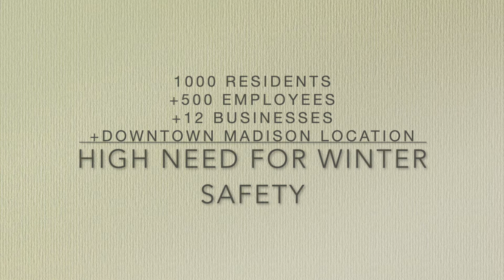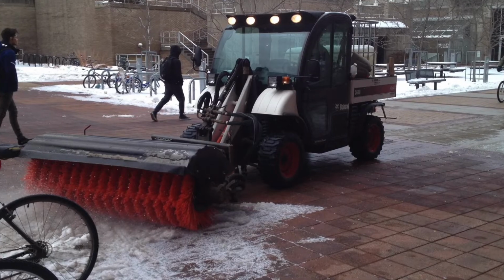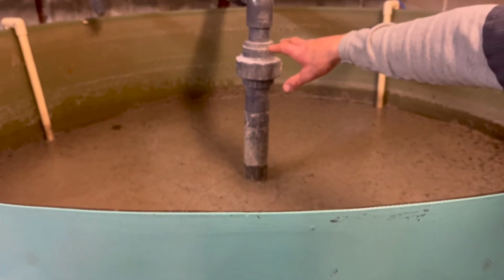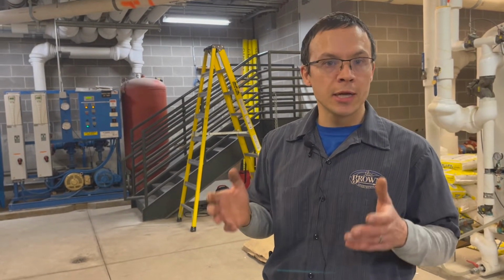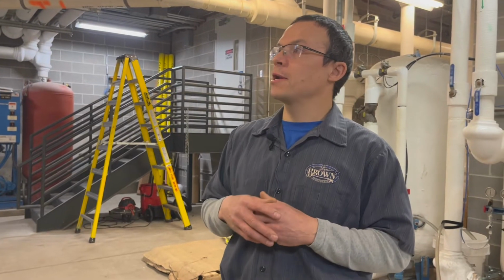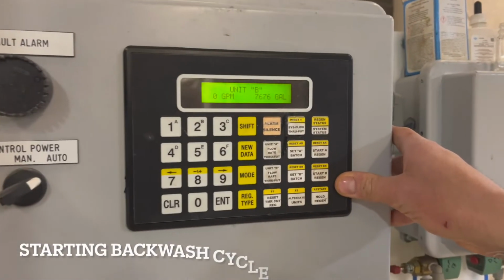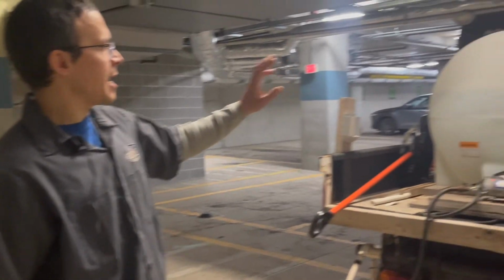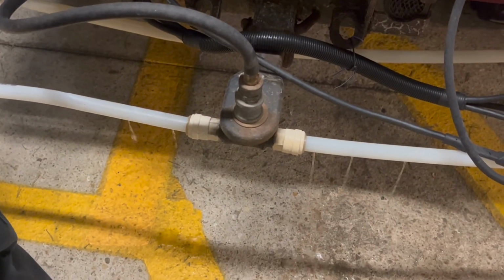Brine Reuse Project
Mike Gresch at the Lucky Building in downtown Madison, WI, describes how he captures waste water softener brine and reuses it for winter deicing.